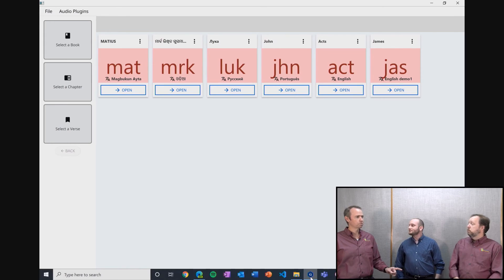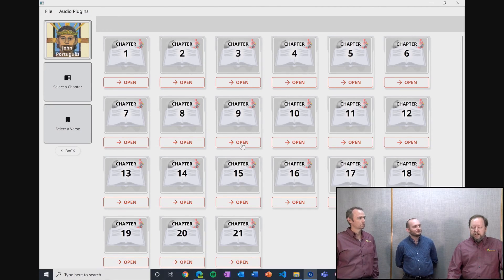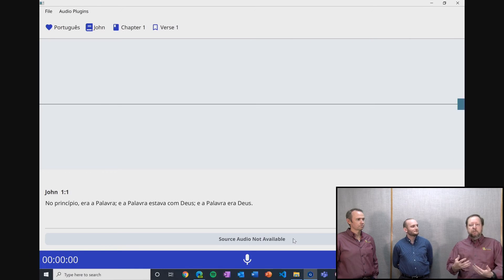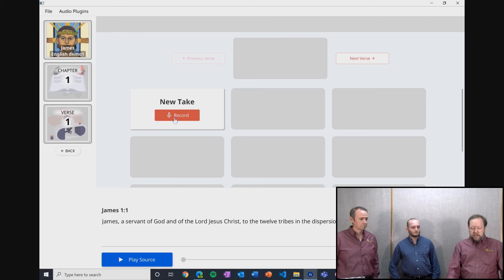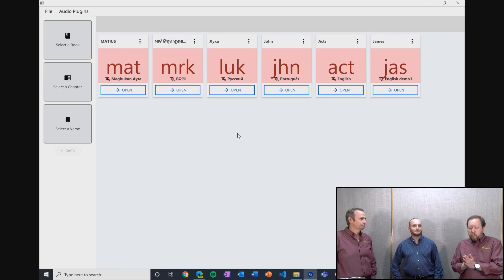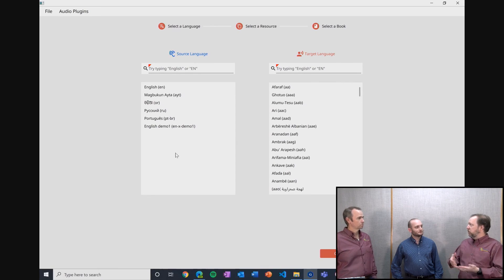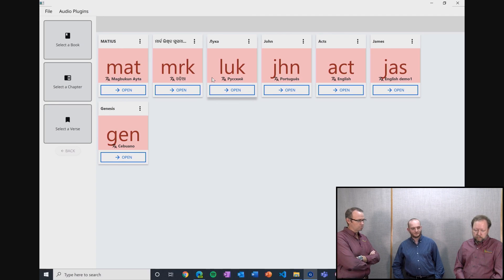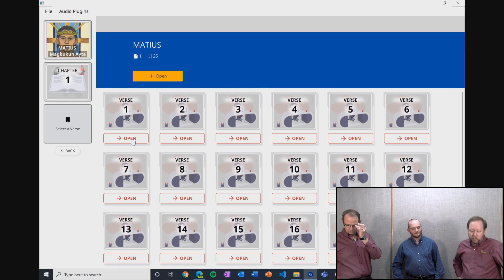Oral Bible Translation Extravaganza Pt. 2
Join Mark and Glenn, along with special guest Joe Sarabia, for the global launch of Orature, a new Oral Bible Translation tool that runs on Windows, Mac, and Linux.